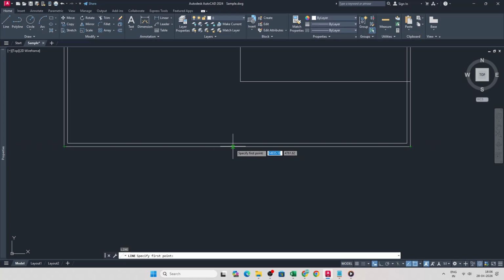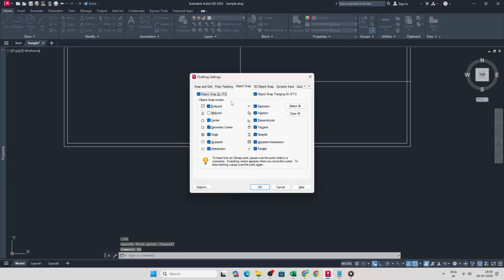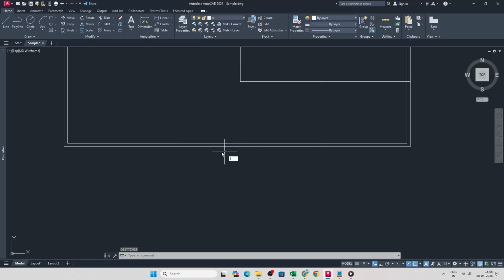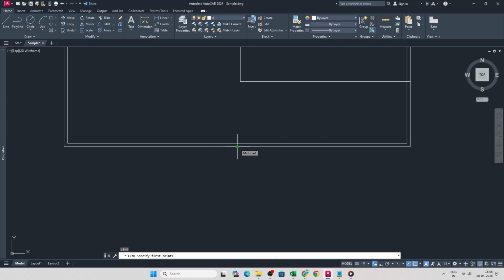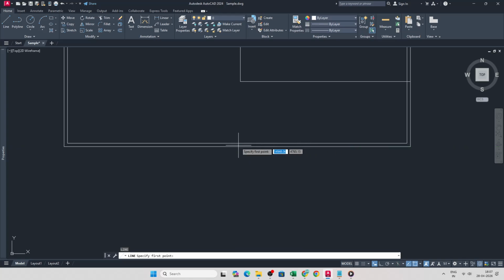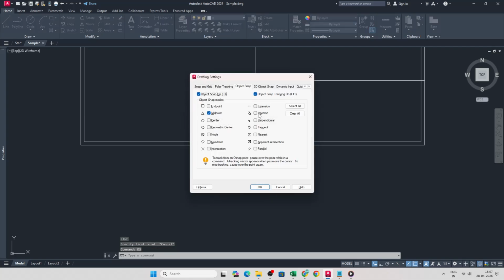AutoCAD: How To Fix Line Midpoint Snap Not Showing (Step By Step)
In this AutoCAD tutorial, learn how to fix the LINE midpoint snap not showing or working in your workspace. We cover the essential AutoCAD Object Snap settings and system variables to restore your snapping precision quickly.